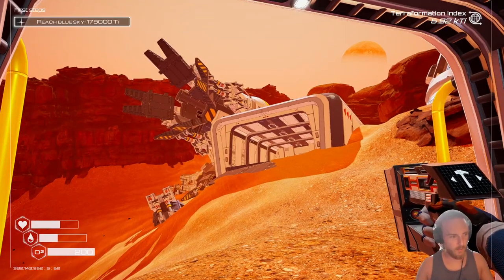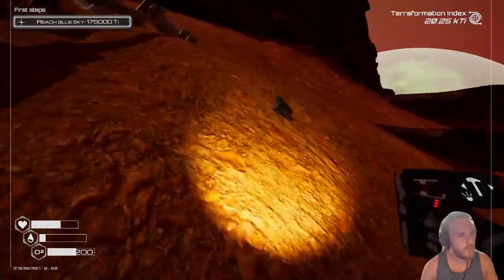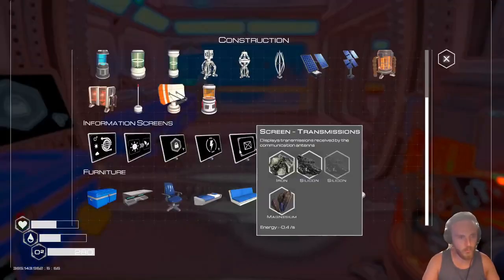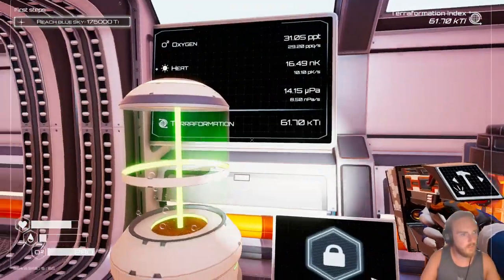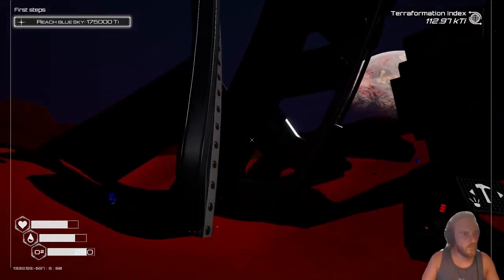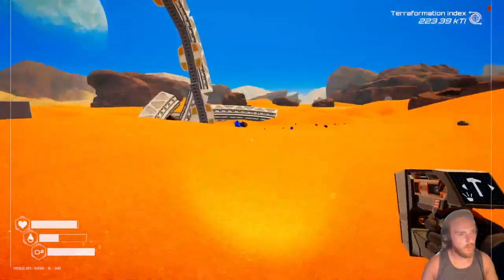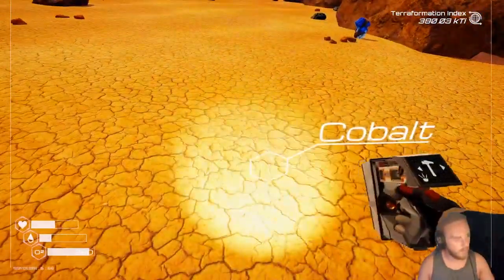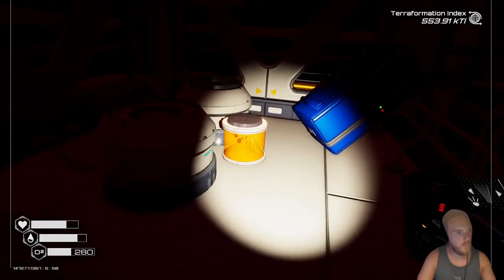Planet Crafter Ep.2 - Home on the Hillside (Let's Play)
Time to start branching out to discover more secrets. Limited by the tech I currently have but I really wanna find what is out there. Lots of handy guides here for whoever needs it

lets play, gameplay, commentary, playthrough